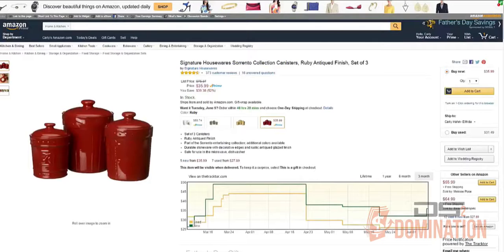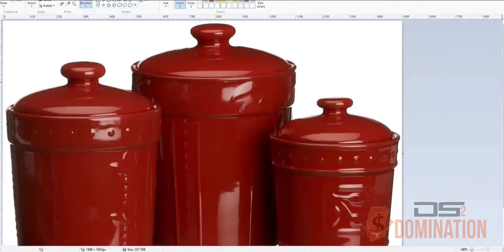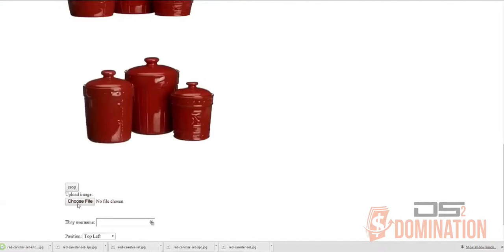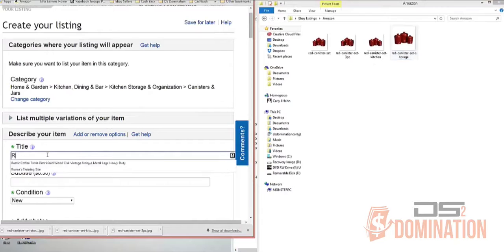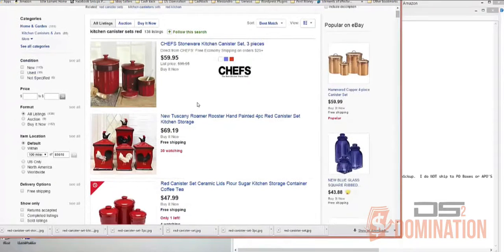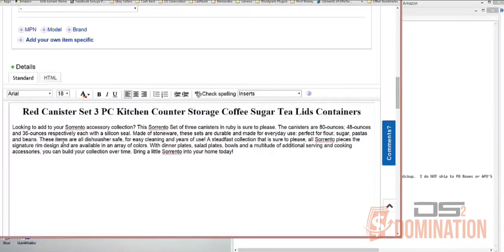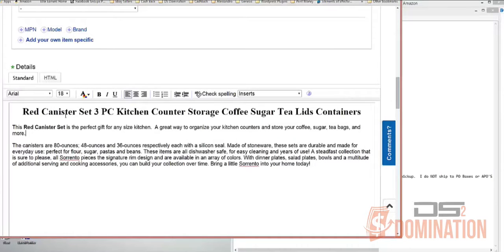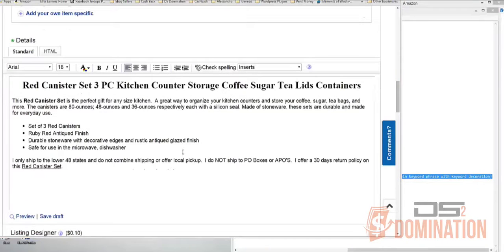Dropshipping Domination vid 12 putting a listing together mp4